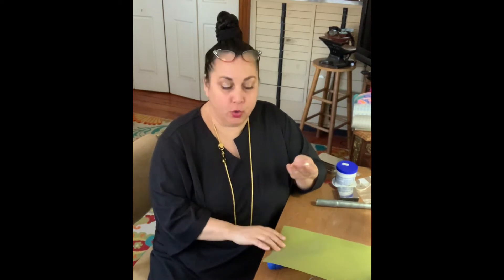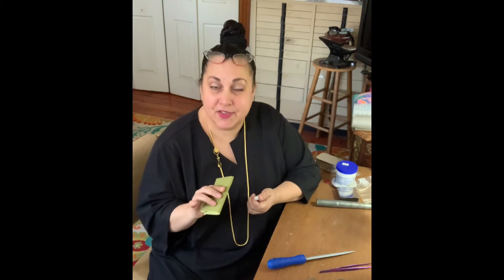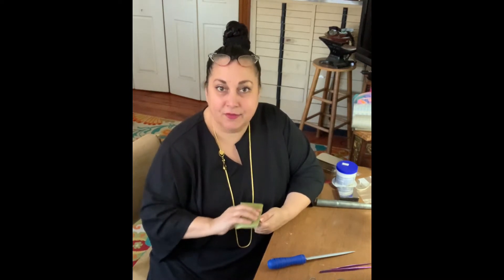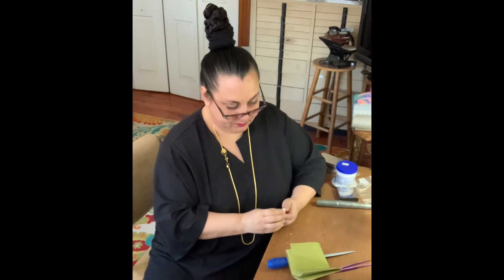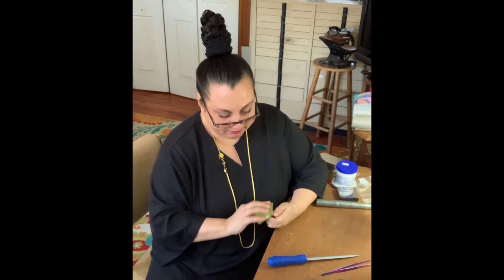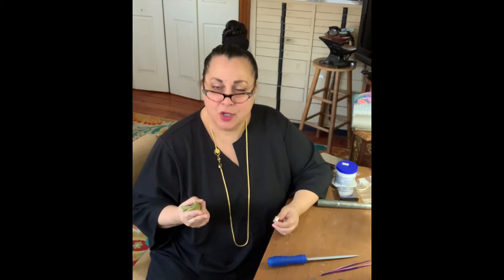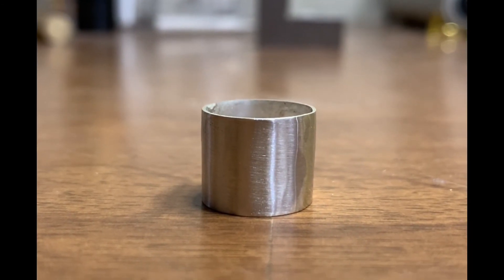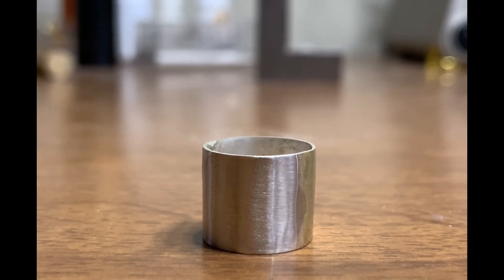How to Sand Jewelry Using the Bored Secretary Technique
Let me show you how to sand jewelry when polishing and cleaning up after fusing or soldering, using what I like to call the Bored Secretary technique. It is the fastest and easiest way I know to clean up jewelry.